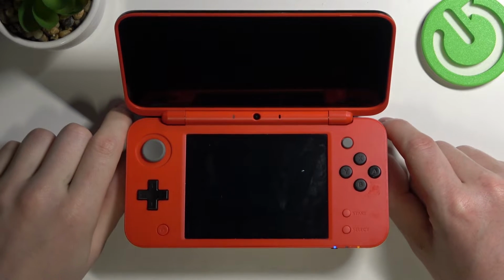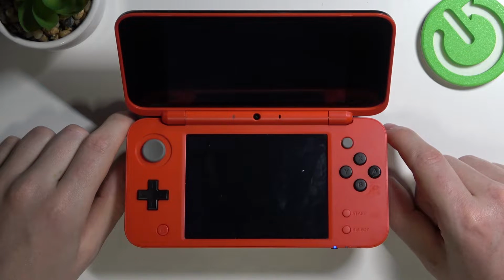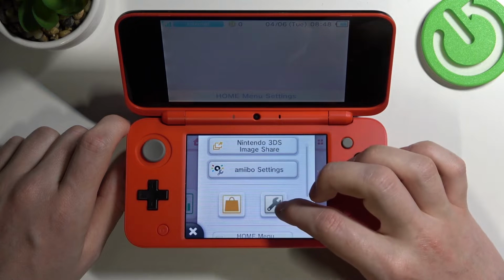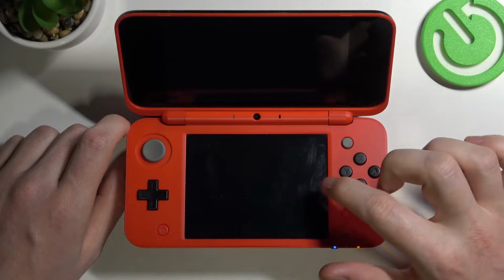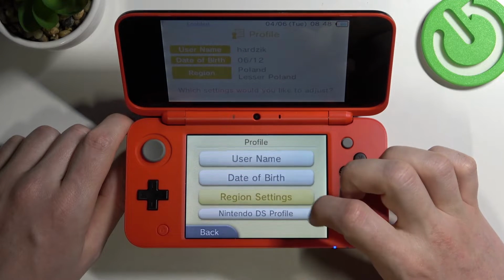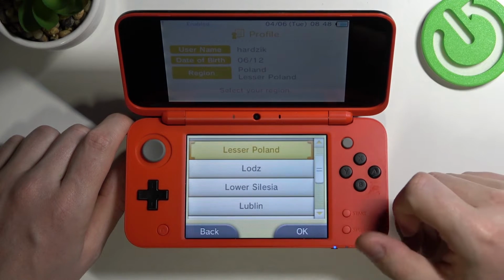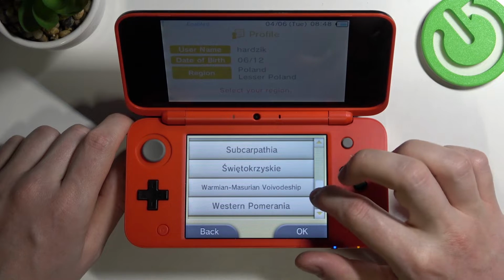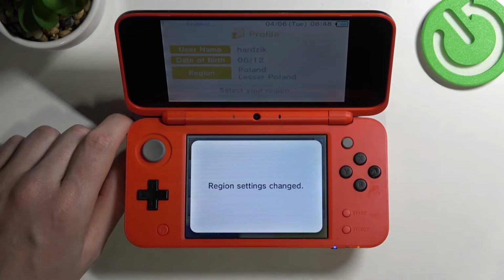Nintendo 2DS XL - How To Change Region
If you want to change region for Nintendo 2DS XL, this video might be essential. Simply follow our step-by-step video tutorial and learn how to switch region on Nintendo 2DS XL.

Can i change region in Nintendo 2DS XL ?
How to pick region in Nintendo 2DS XL ?
How to pick new region for Nintendo 2DS XL ?
Where can i change region for Nintendo 2DS XL ?
Picking New region in Nintendo 2DS XL ?
How to select new region in Nintendo 2DS XL ?